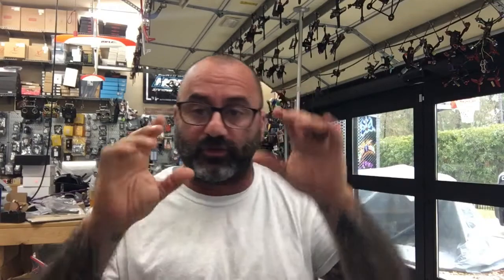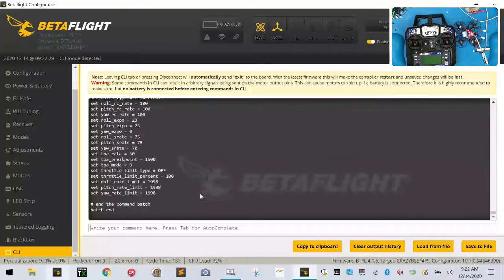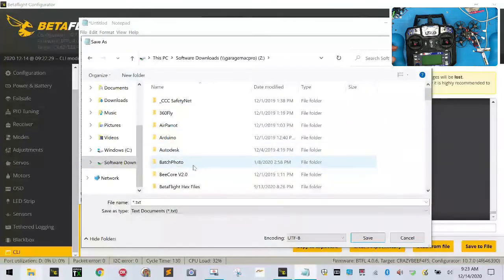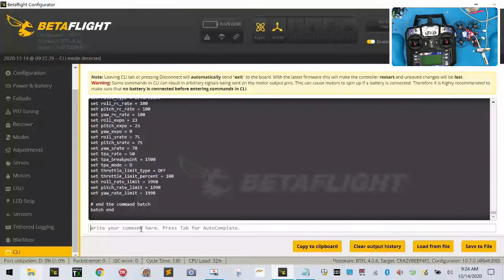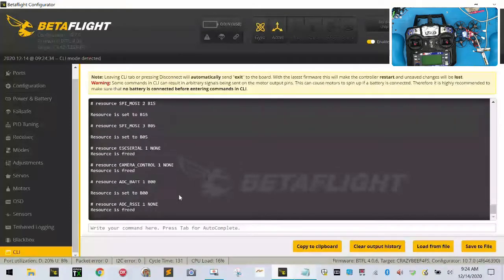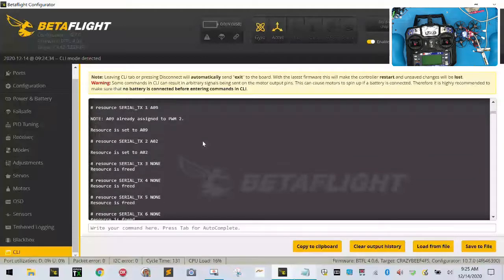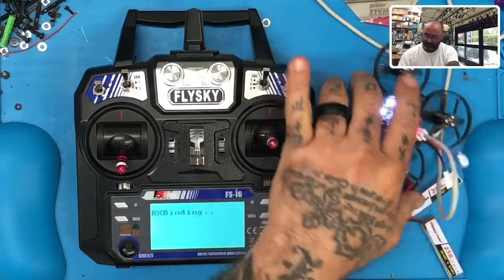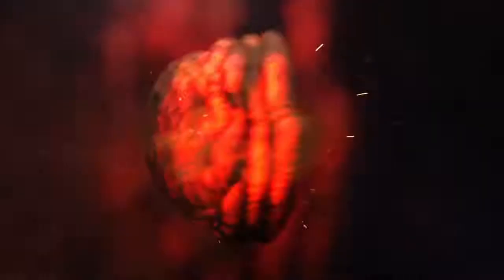How To - Reset Defaults on Mobula7, Paste Dump File, from Cyclone FPV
Sincerely,

Tarek Maalouf
“RitalinFPV”
Work Mule
CycloneFPV.com